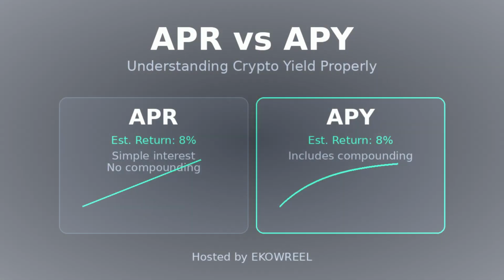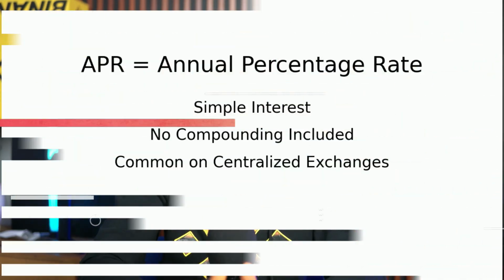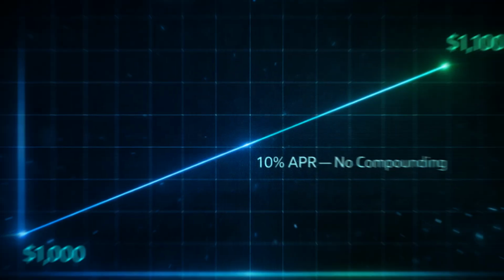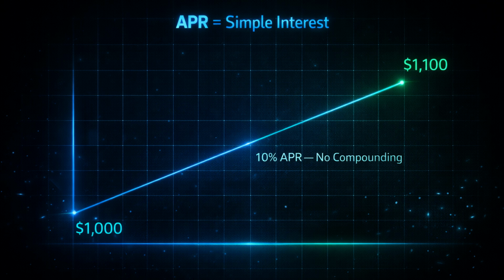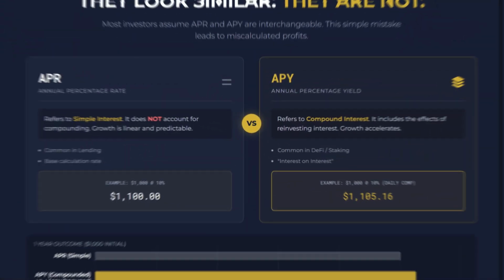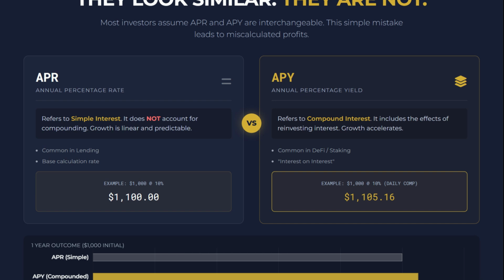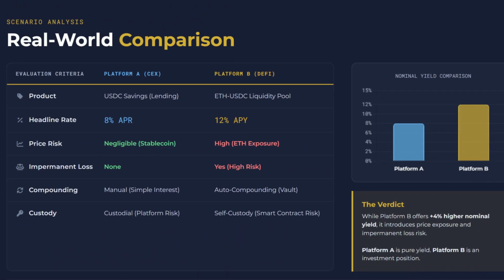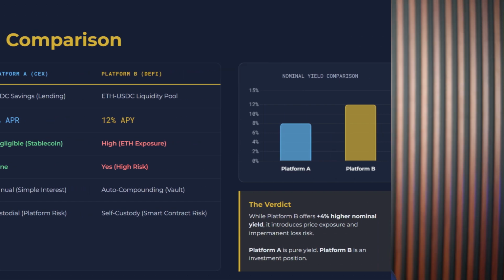APR vs APY: The Difference That Affects Your Crypto Profits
Are you confused about the difference between APR and APY in crypto?

Many investors see high APY numbers on Binance, DeFi platforms, or yield farming pools and assume they’re getting better returns. But APR and APY are not the same — and understanding the difference can completely change how you evaluate crypto earning products.

In this video, we explain:

• What APR (Annual Percentage Rate) really means
• What APY (Annual Percentage Yield) includes
• How compounding works in crypto
• Why DeFi platforms show APY
• Why centralized exchanges like Binance show APR
• The risks behind high APY yields
• How to evaluate staking and earning products properly

Whether you’re staking on Binance Earn, providing liquidity in DeFi, or exploring yield farming strategies, this guide will help you understand how crypto interest actually works.

Stop chasing the biggest percentage on the screen.
Start understanding structure, compounding, and risk.

This is a foundational crypto investing lesson for beginners and intermediate investors.Are you confused about the difference between APR and APY in crypto?

This is a foundational crypto investing lesson for beginners and intermediate investors.